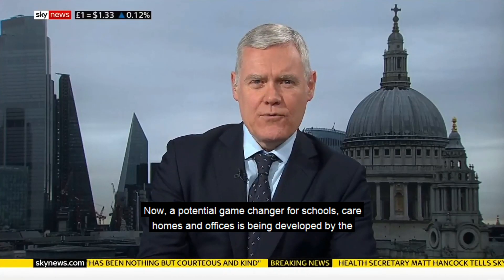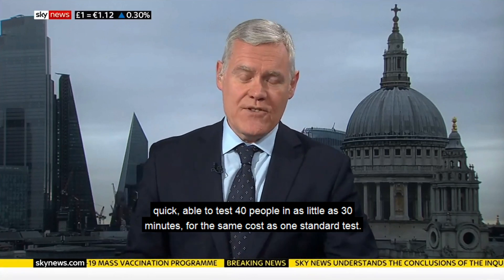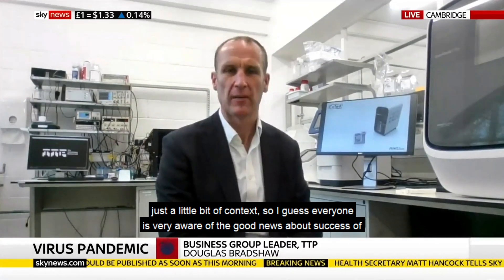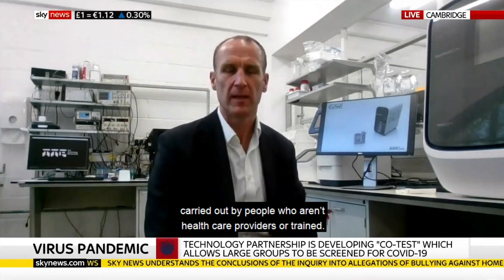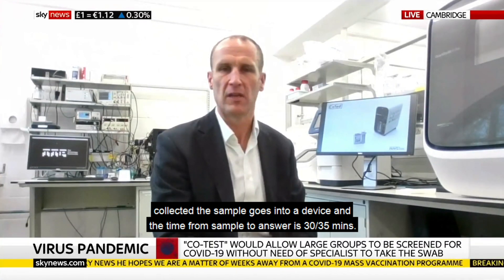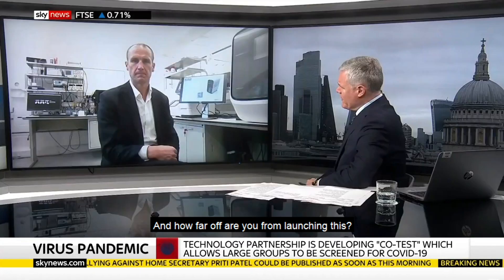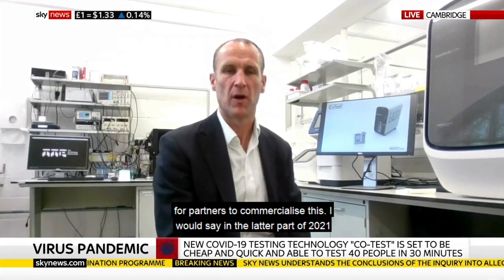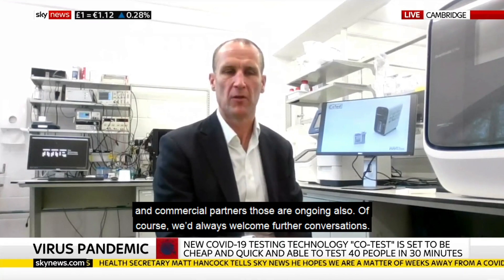TTP talks about CoTest on Sky News, Ian King Live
TTP consultant, Douglas Bradshaw, was interviewed on Sky News, Ian King Live and discussed CoTest™, TTP's new COVID-19 screening technology that can be used by anyone, anywhere, to screen up to 40 people at once for Covid-19 with results available in 30 minutes.